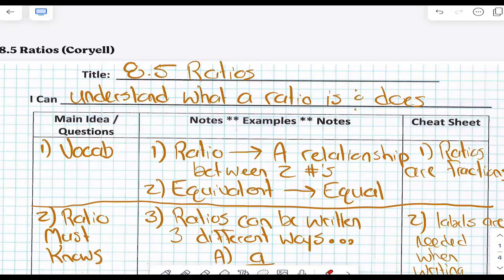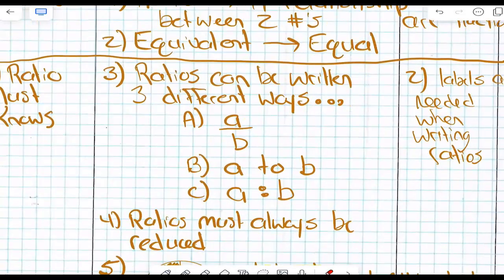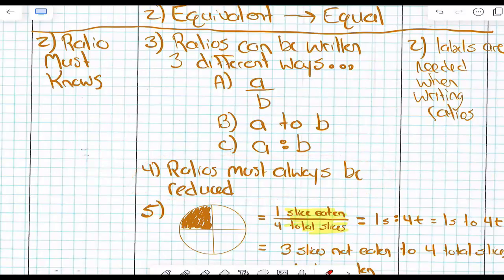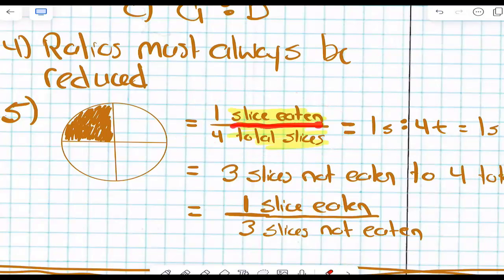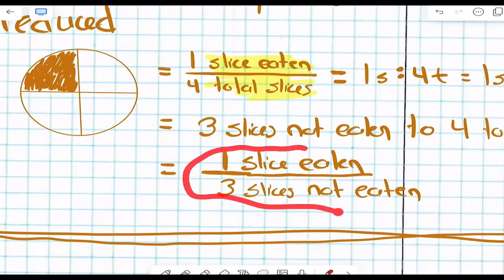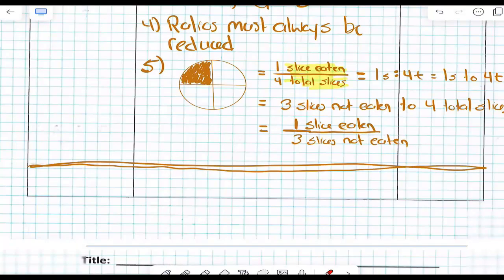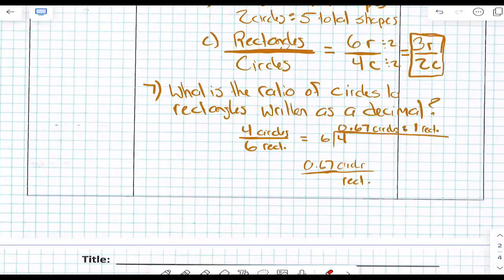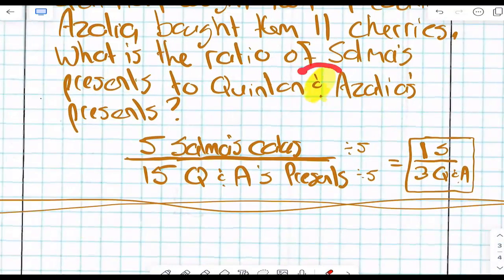8.5 Ratios (Coryell)